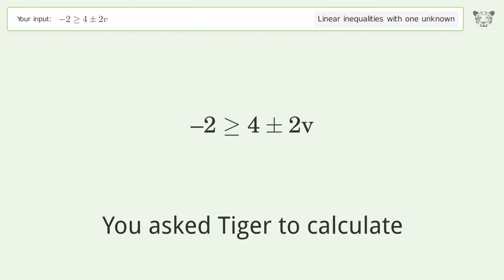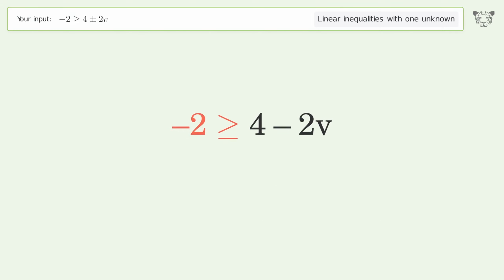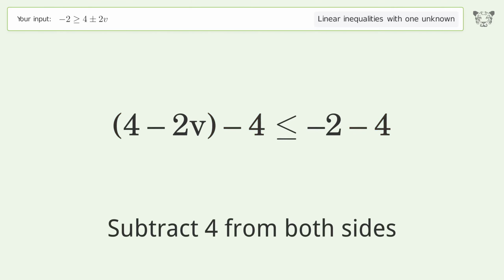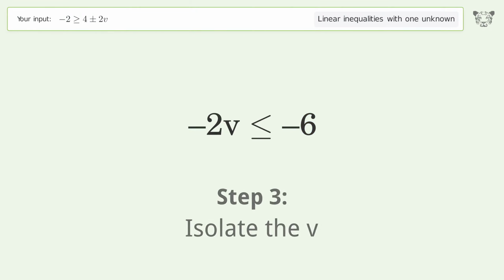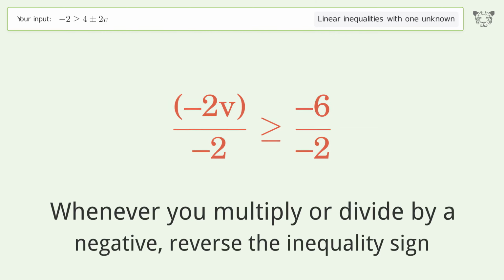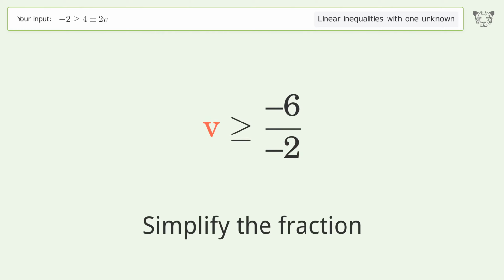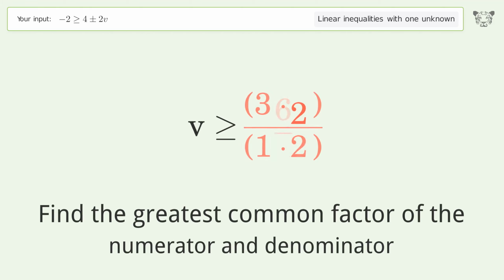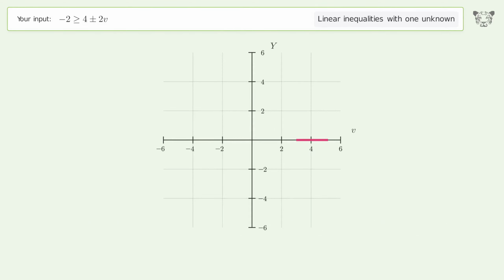Solving Linear Inequalities: -2 is Greater Than or Equal to 4+-2v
Struggling with -2 is Greater Than or Equal to 4+-2v? Watch our step-by-step video on Tiger Algebra to master this linear inequality effortlessly. Also, check out for more tips and tricks